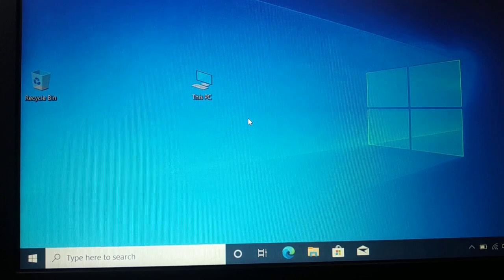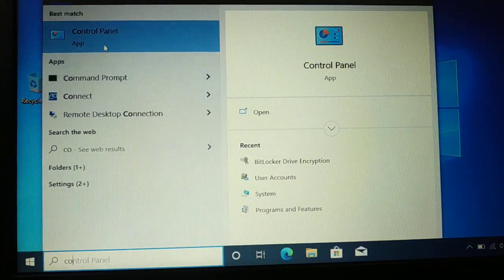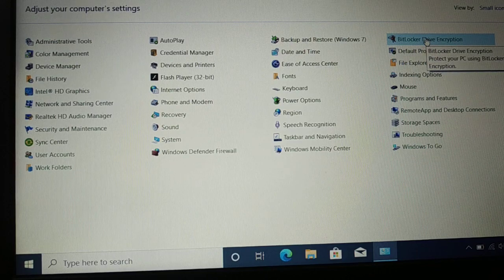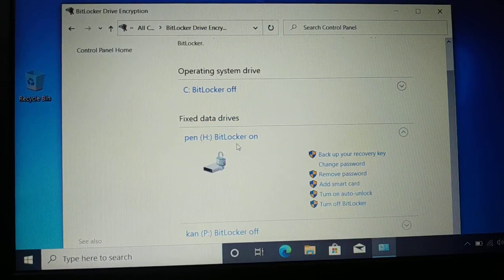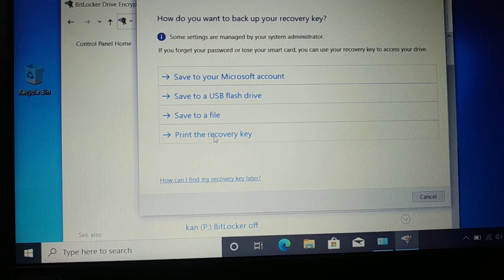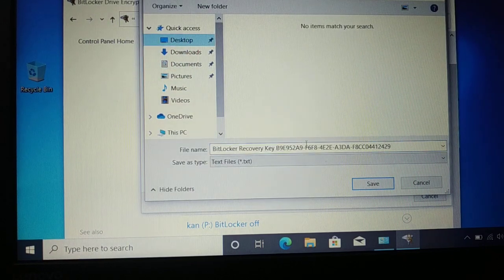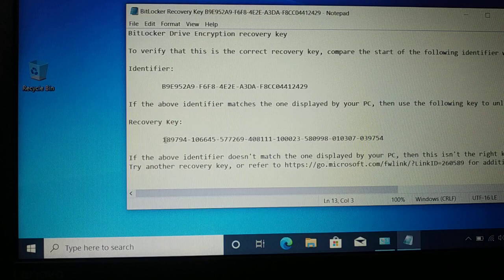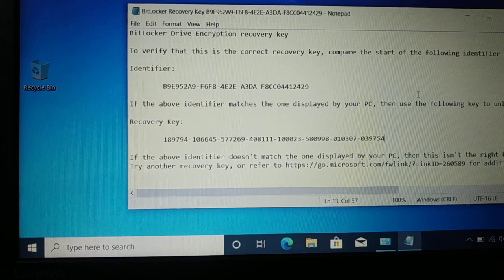how to back up bit locker recovery key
how to back up bit locker recovery key, backup bitlocker recovery key, backup bitlocker recovery key to ad, how to backup bitlocker recovery key windows 10